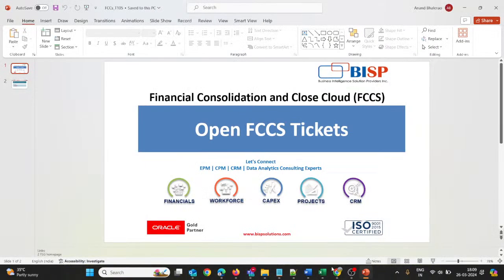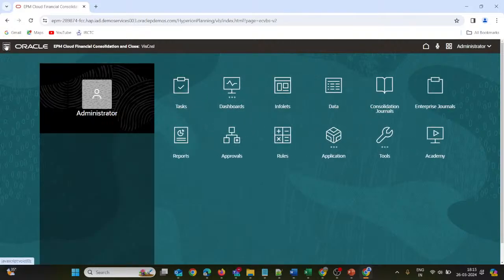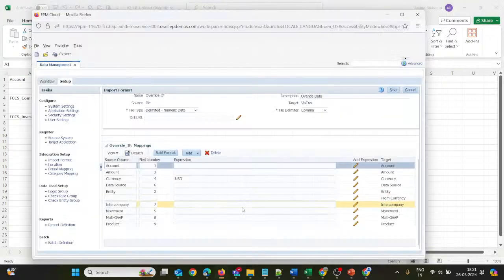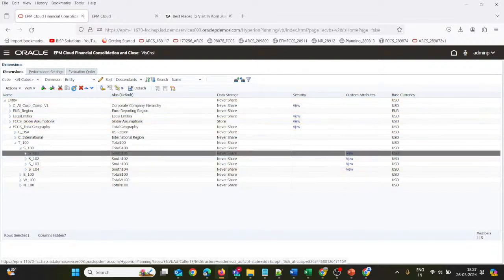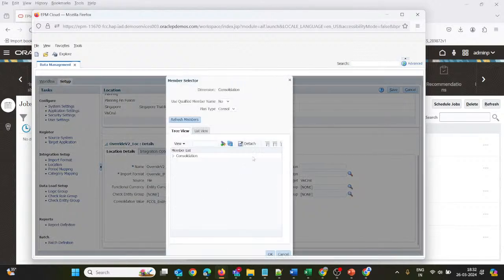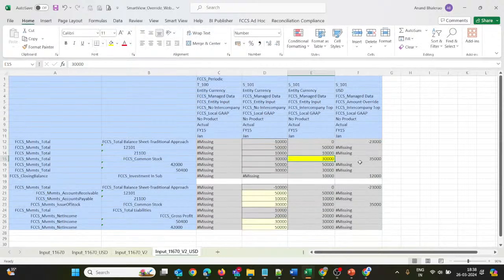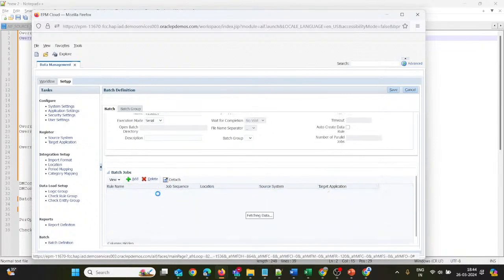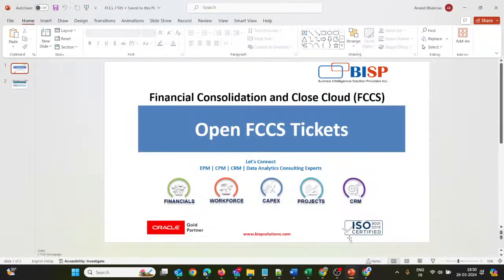Live webinar of Oracle FCCs Performance Challenges and Solution | FCC Case Study Day-5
Live webinar of Oracle FCCs Performance Challenges and Solution |  FCC Case Study: A Step-by-Step Guide

Attend the webinar on 26th March at 6:00 to 7:00 PM IST